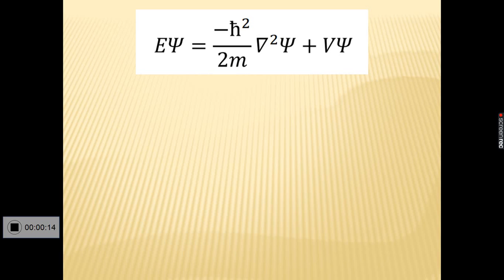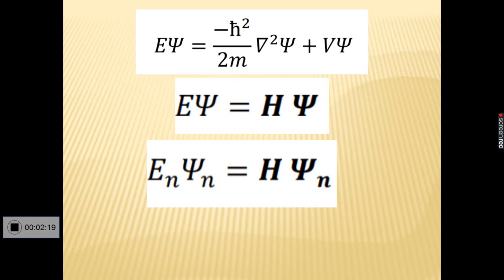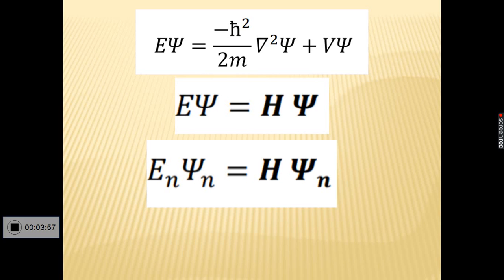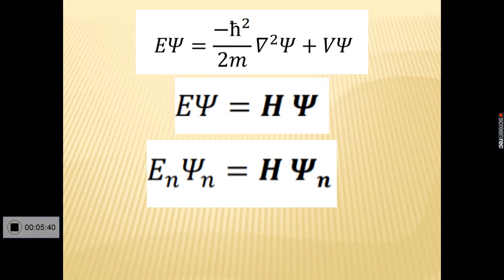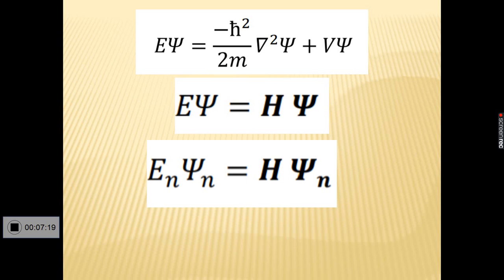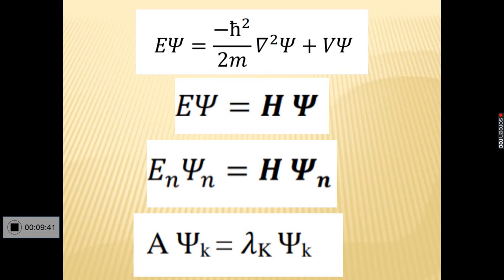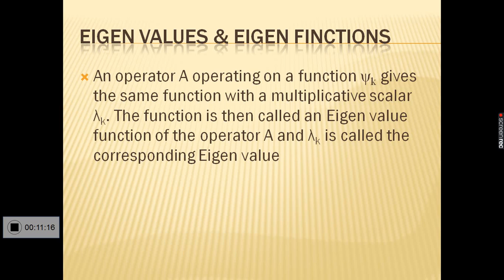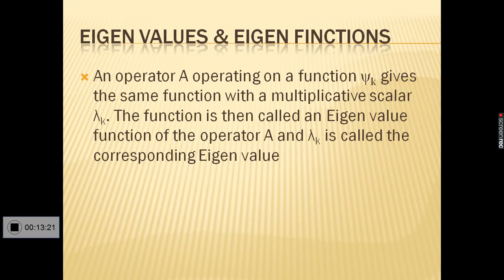Eigen values and Eigen Functions